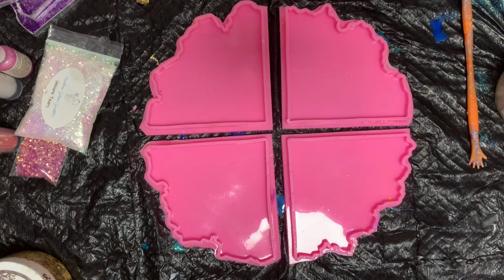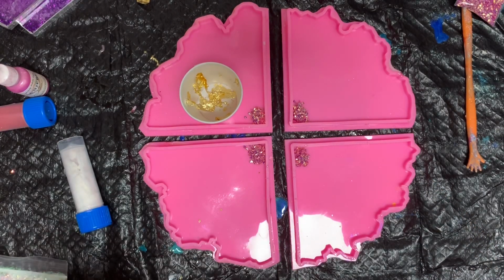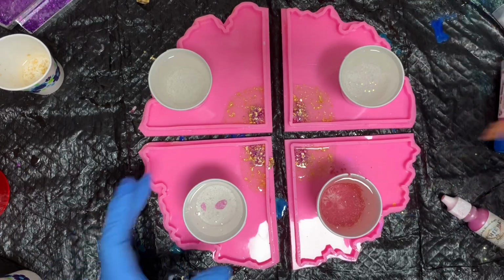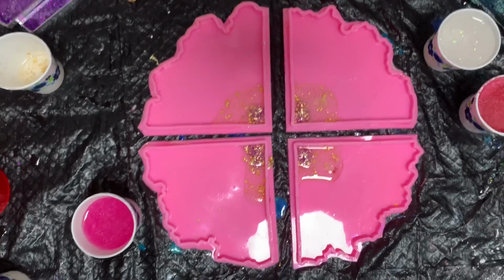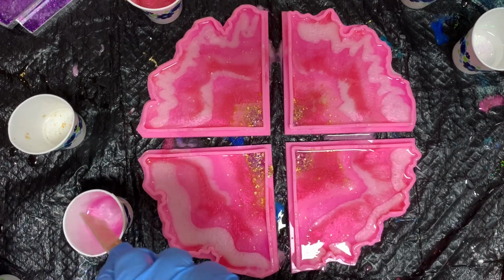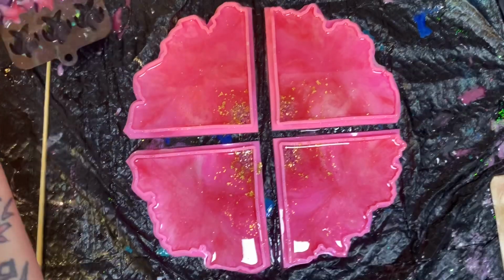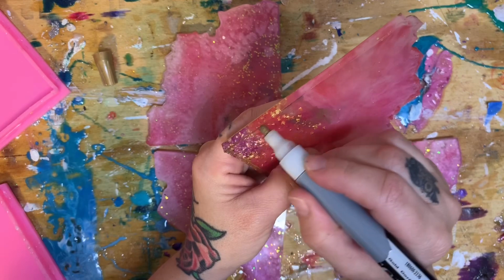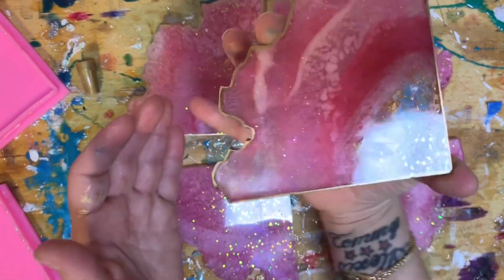#34 Resin Geode Agate Mold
Hi, my name is Samantha, I am from key west Fl and I have been an artist now for over 9 years .. . you can see some of my other art

Resin Fanatics

Gold Gilding Leaf:

Lumiere Magenta :